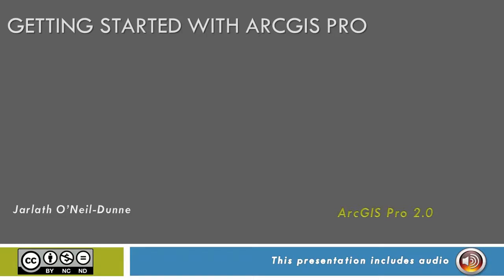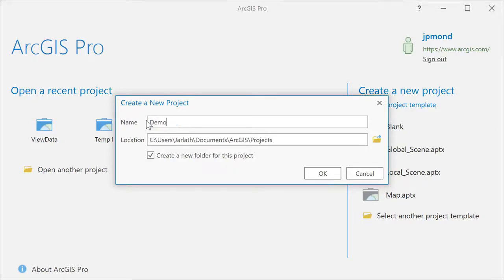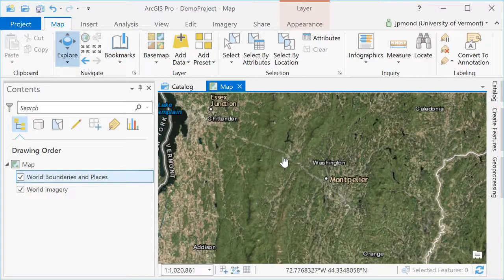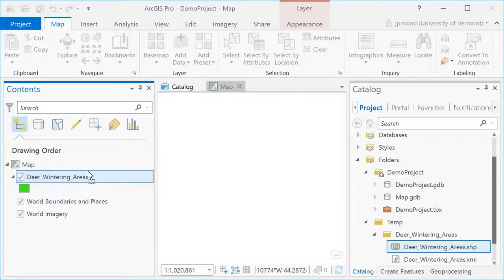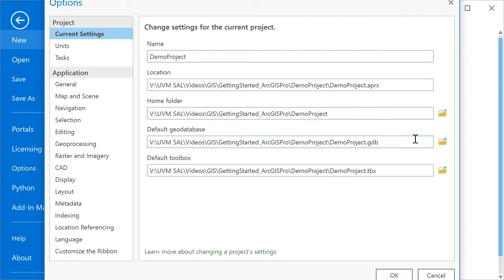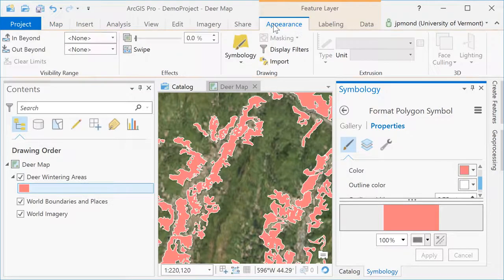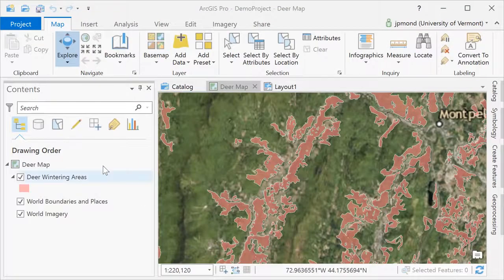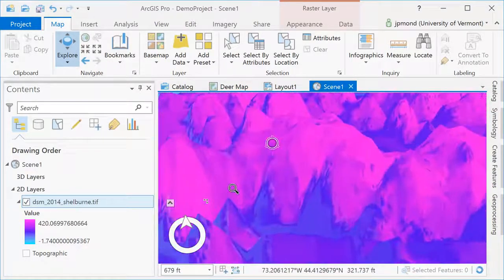How to Create a New Project in ArcGIS Pro | Getting Started with ArcGIS Pro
How to Create a New Project in ArcGisPro..